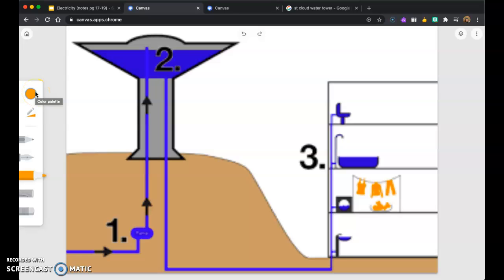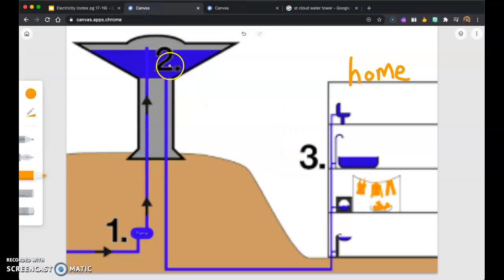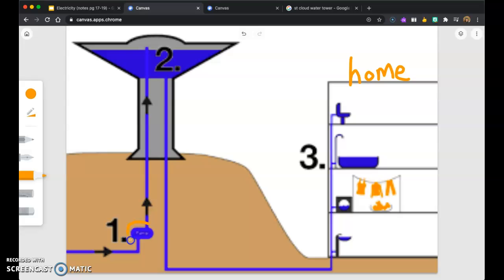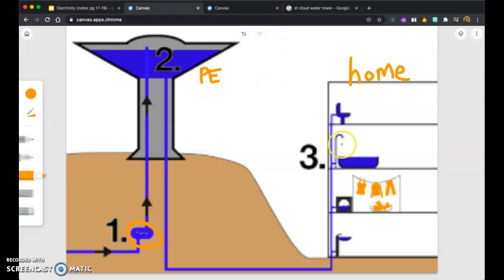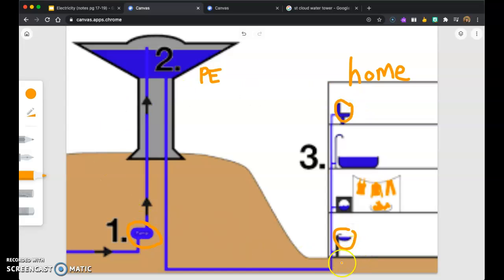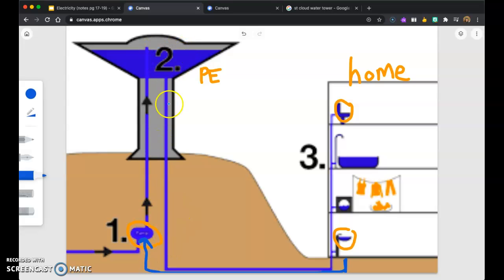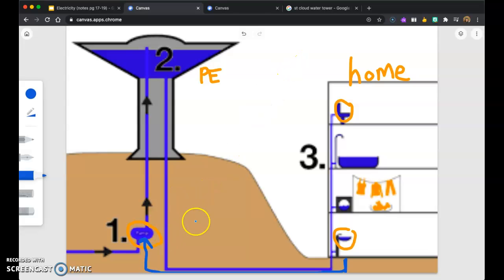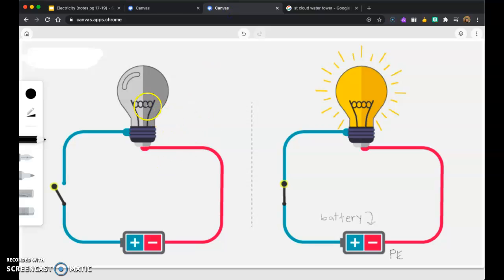Water Tower Analogy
Electricity